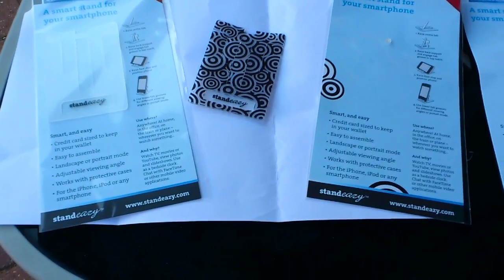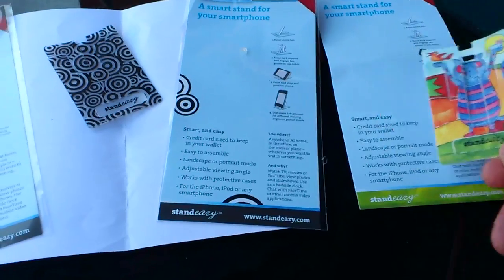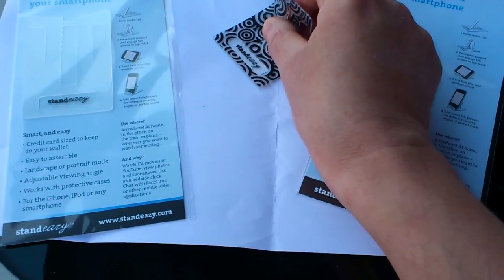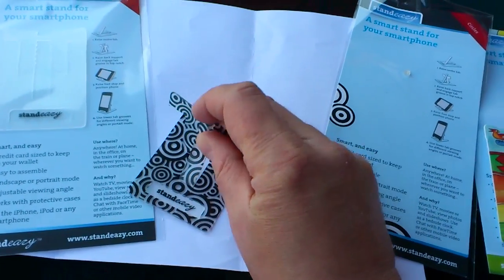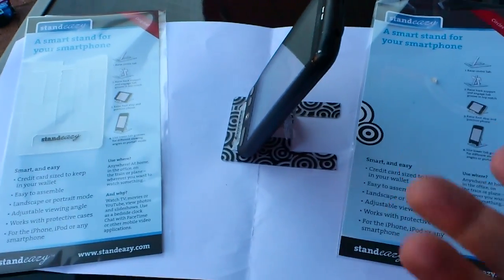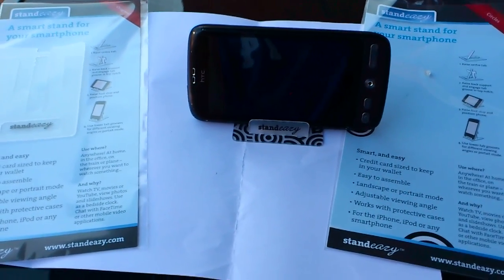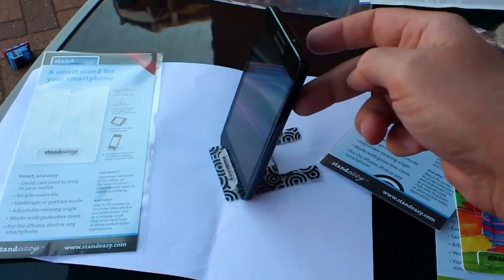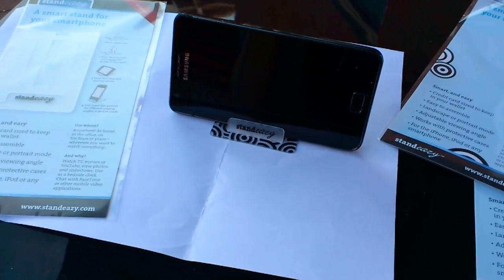The Standeazy - An overview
A look at the Standeazy, a credit-card sized stand for smartphones and other devices. Easy to construct and carry!